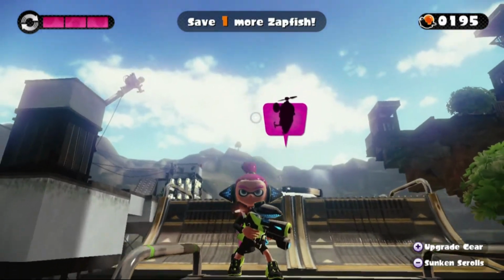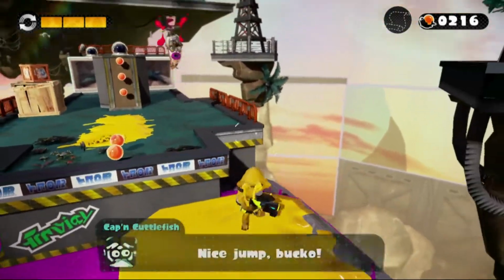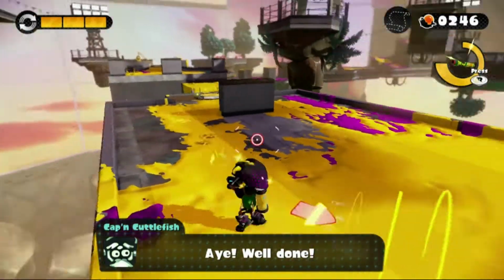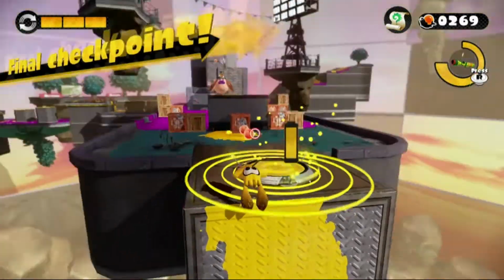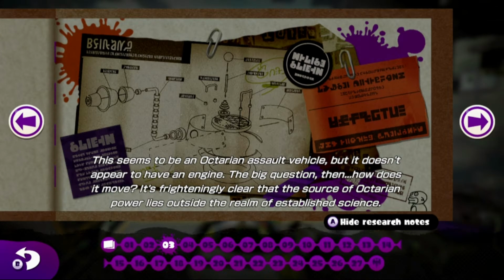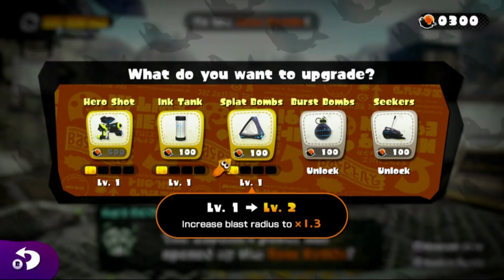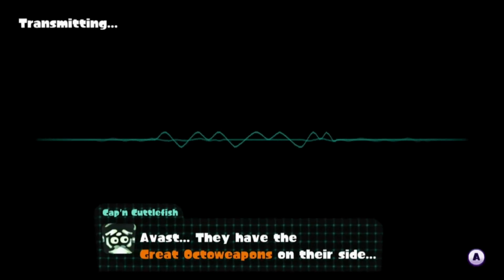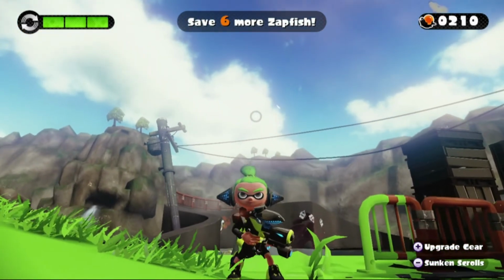Splatoon Walkthrough Gameplay Part 2: The Mighty Octostomp! | Nintendo (Wii U)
Welcome to another new exciting episode of Splatoon on Nintendo Wii U. On this episode we go save one Zapfish, and enter to the Boss Kettle to fight the Mighty Octastomp which holds another Zapfish capture inside.

Keep hitting up to 1K Subscribers, and keep supporting the channel at the following step fill in the description below...

Have your support to my video by following these seven steps below. Learn these steps by supporting and following along to help get you started.

Seven rules:
1.EVER-TASTIC LIKE the video.
4.Stay EVER-TASTIC active to this channel, and on this video.
5.Become a member of being EVER-TASTIC.
7. Have only 4,000 people watching, and 1,000 subscribers to bring monetization & Live stream on mobile device.